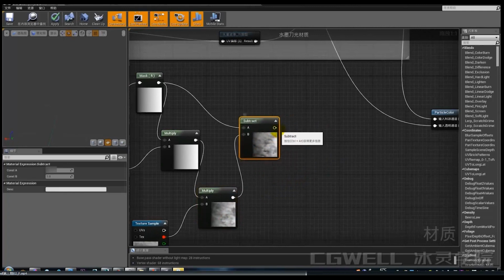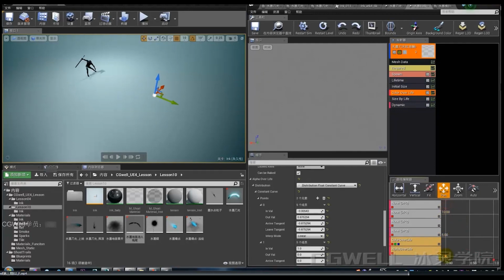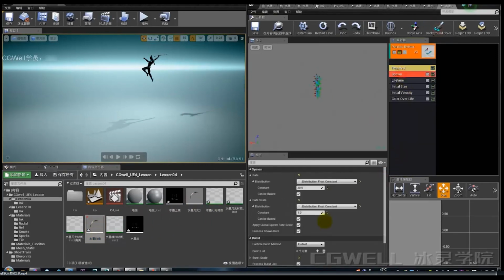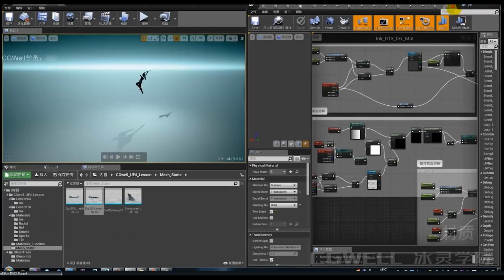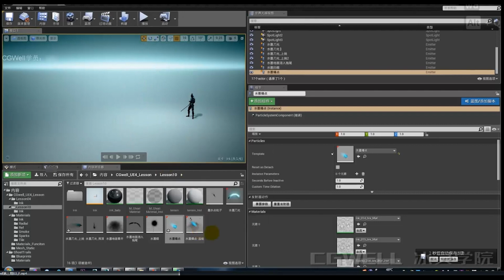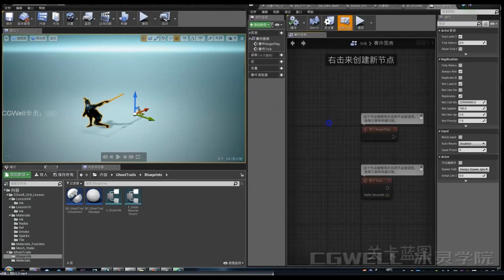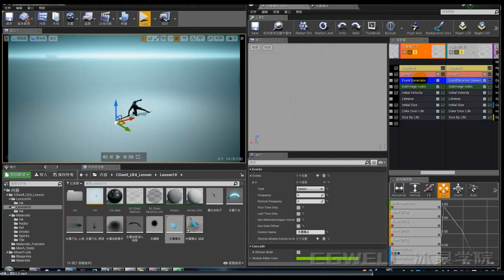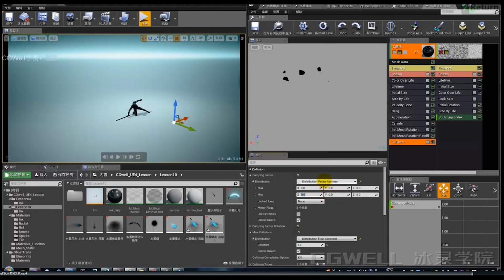Master Unreal Engine Sword Effects Part 03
Master Unreal Engine Sword Effects
-Building an Ink Atmosphere Scene
-PostProcess effect settings
-Character action import
-Add character afterimage effect
-Ink material preparation
-Ink knife light production
-Creating Ink Floor Scan Marks
-Ink lift effect

Special effects action matching in Sequence Director Group Editor